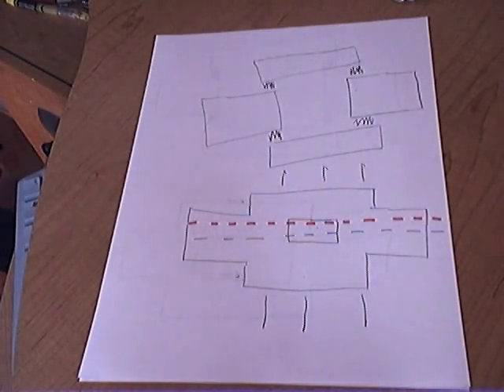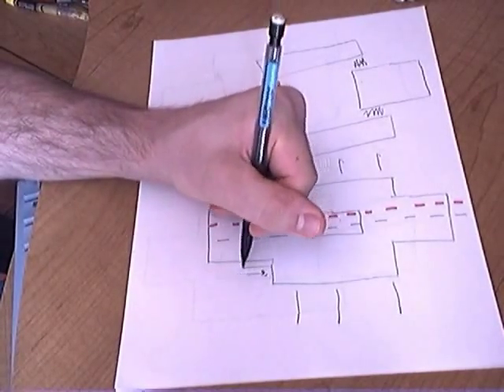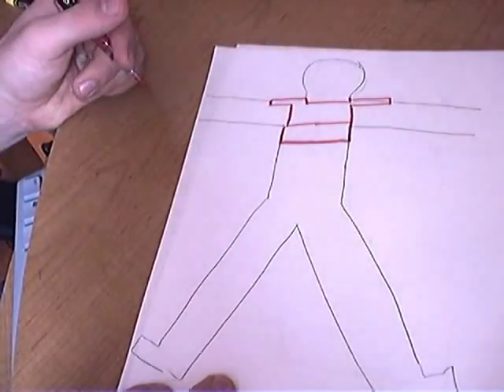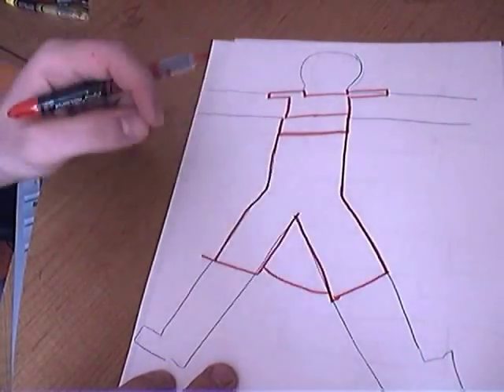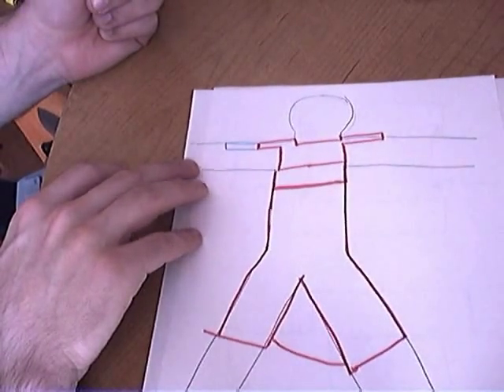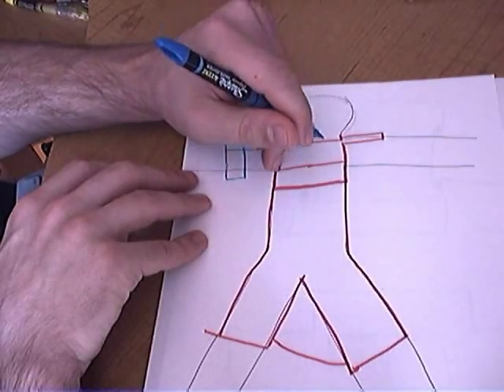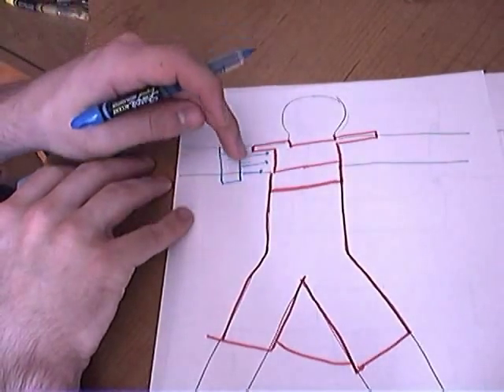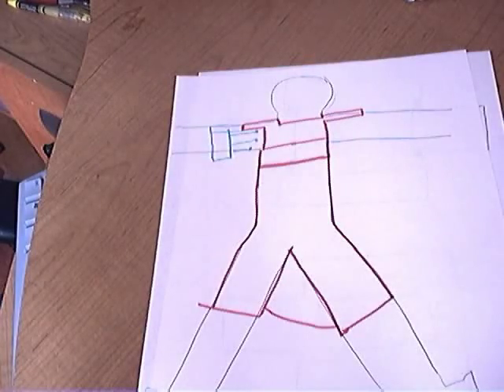How to Make Chainmail, Chainmaille Suit/Shirt Part 2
Part two of two one how to make a complete chainmail, chainmaille suit.